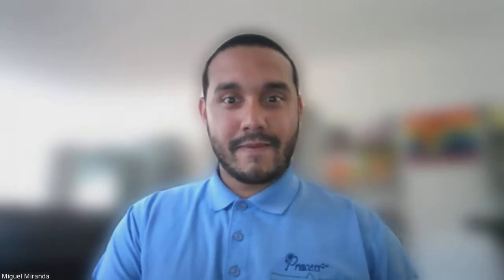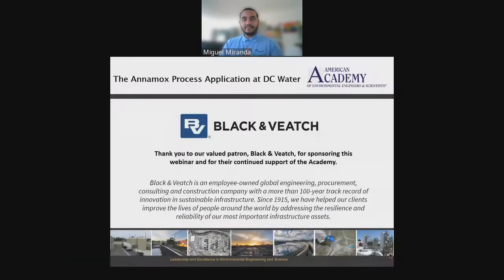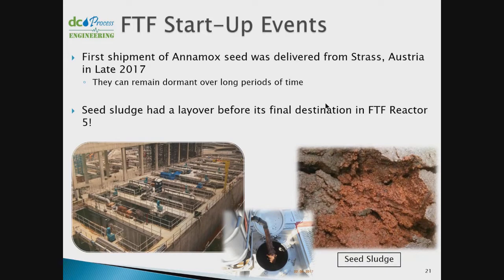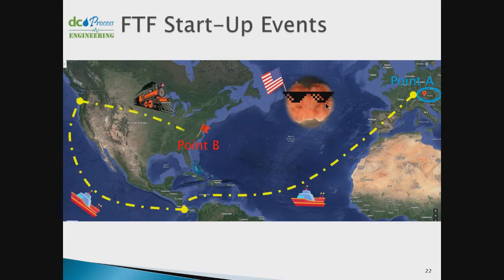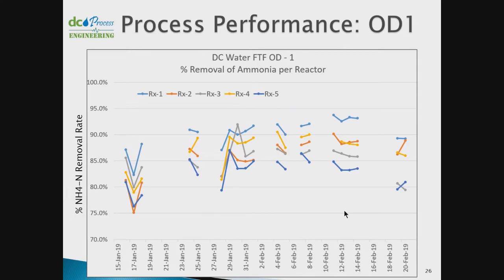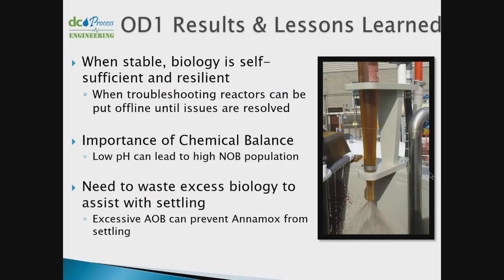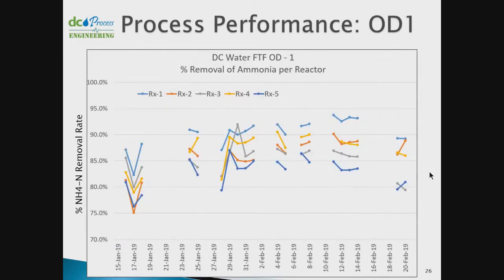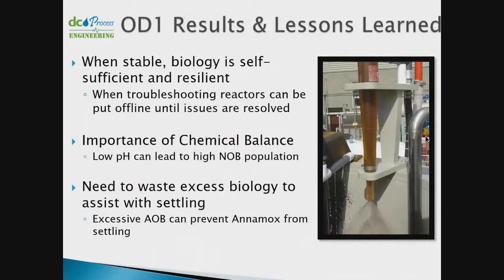The Annamox Process Application at DC Water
Webinar Summary
DC Water distributes drinking water and collects and treats wastewater for more than 672,000 residents and 17.8 million annual visitors in the District of Columbia. DC Water also provides wholesale wastewater treatment services for 1.6 million people who live outside the District. DC Water operates a 384 MGD Advanced Wastewater Treatment plant at Blue Plains in Washington that includes a side stream nutrient removal system for their high ammonia filtrate stream. This side stream treatment is the first application of Anaerobic ammonium oxidation (Annamox) using the DEMON® control strategy for thermally hydrolyzed sludge. The Filtrate Treatment Facility (FTF) is designed to treat 0.6 kg N/m3/day with a minimum ammonia removal of 72% and total nitrogen removal of 65%. This presentation will outline the start-up, commissioning and results of the operational demonstrations of the system. We will also highlight the operational challenges, system modifications, and control optimization made for long term operation.

Speaker Profiles
Miguel Miranda and Shawna Martinelli Gill are Process Engineers at DC Water responsible for process reliability, system reporting and project commissioning.

Miguel holds a M.S. in Environmental Engineering from Virginia Tech, is a licensed Environmental Engineer in DC, and is an ABC Licensed Wastewater Treatment Operator.

Shawna holds a M.S. in Chemical Engineering from NJIT, is a licensed Environmental Engineer in DC and NY, and is an ABC Licensed Wastewater Treatment Operator.